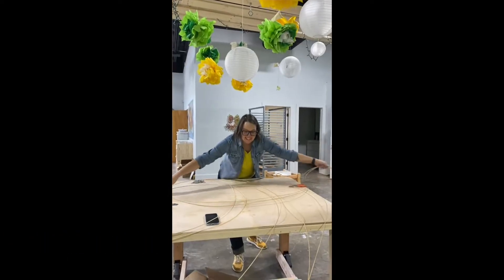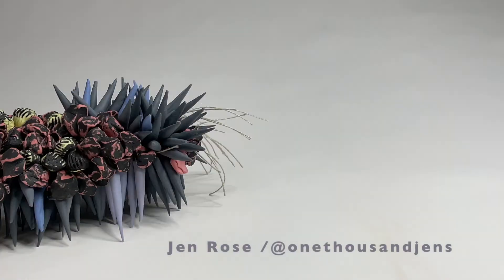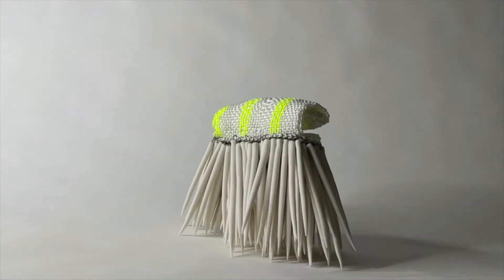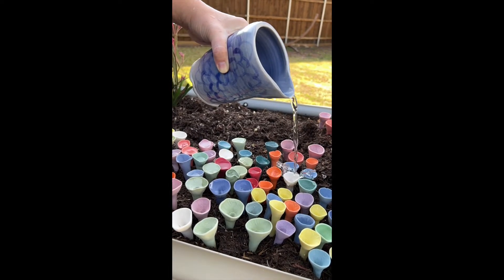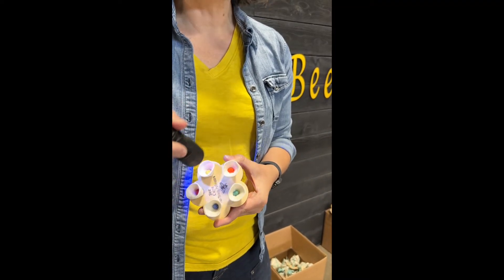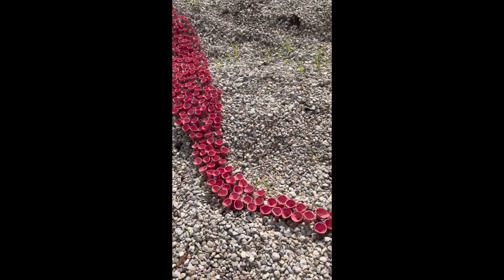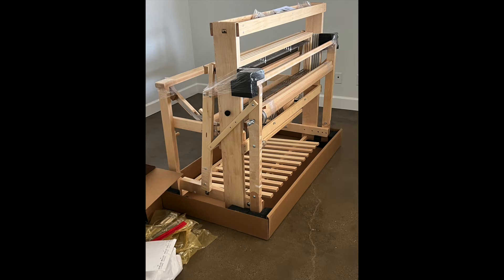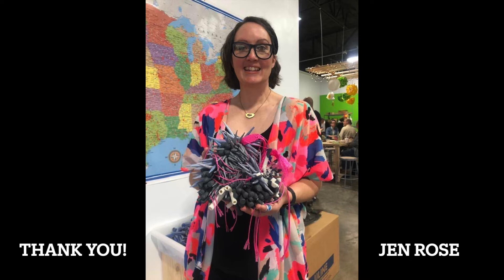Jen Rose: Ecological Artist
Hi, I'm Jen Rose! This video shares a bit about me and the work I create.